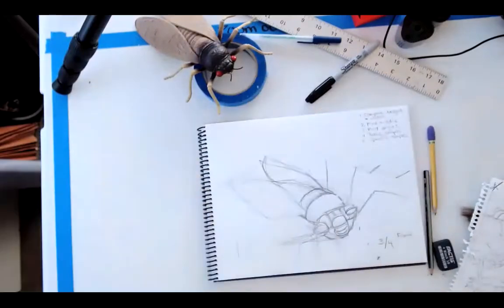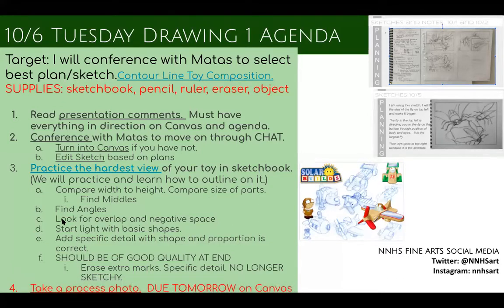Drawing 3/4 View of Toy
Tips for Drawing Imagery in a 3/4 view